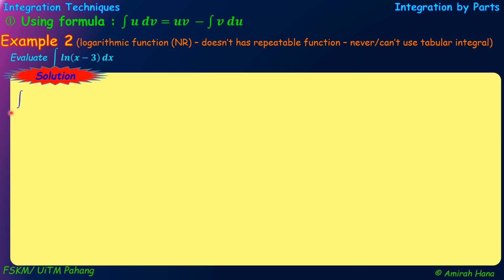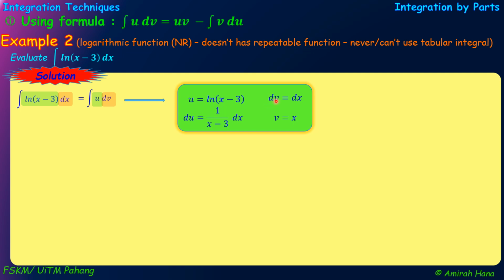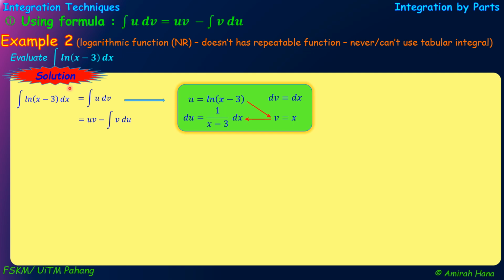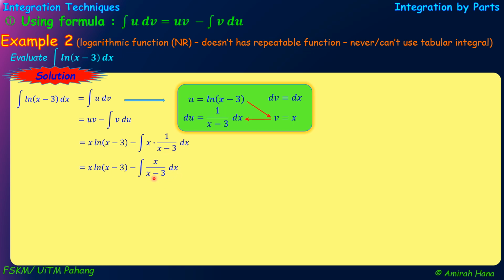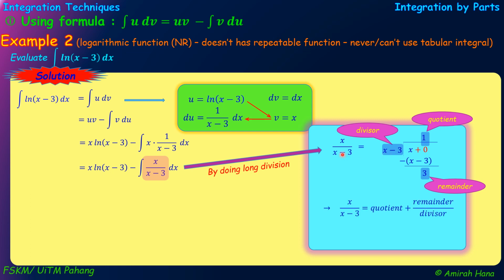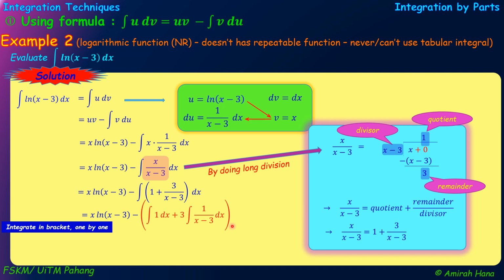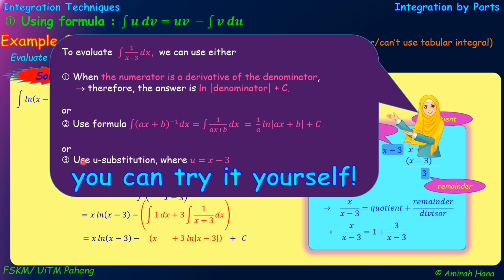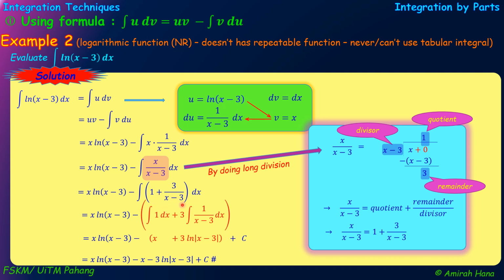integration by parts (example 2 : integrate ln (x-3) )